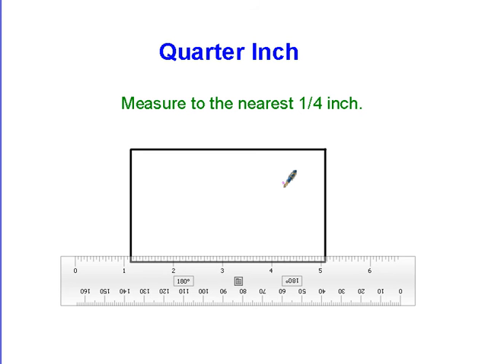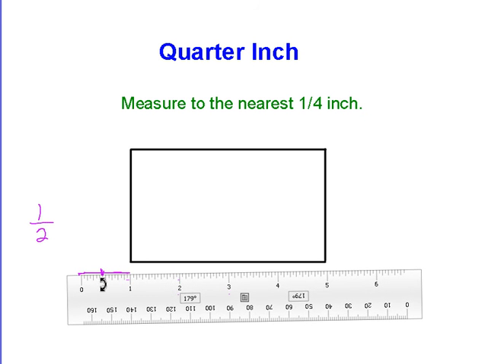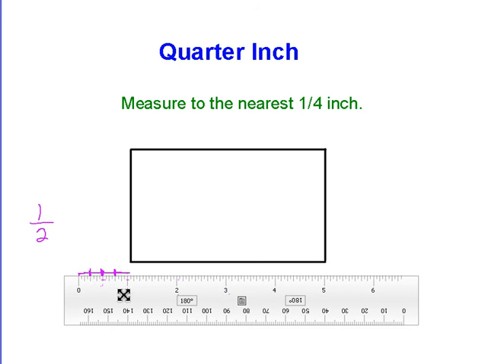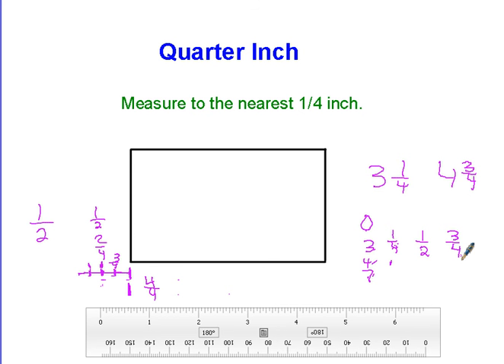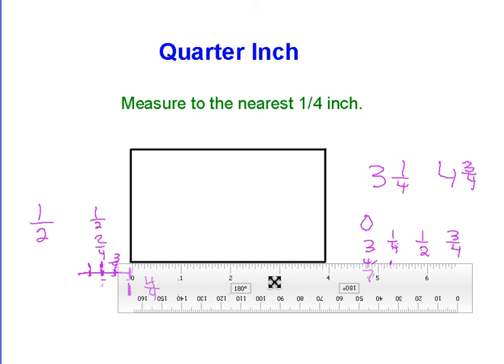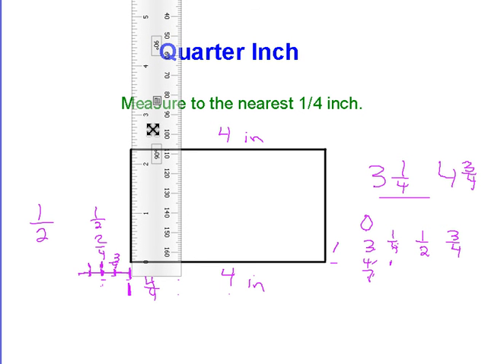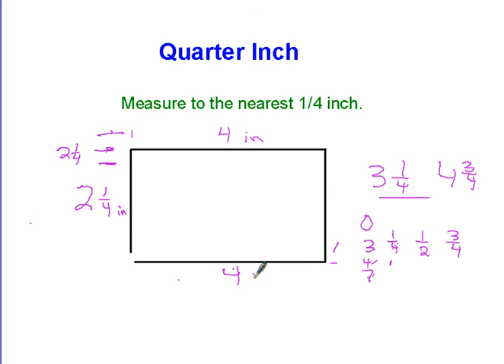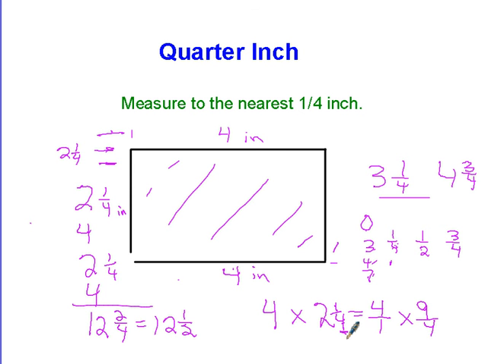Measure to the Nearest Quarter Inch Refresher Tutorial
Tim Bedley, veteran teacher, shows how to measure a line segment to the nearest 1/4 (quarter) inch.